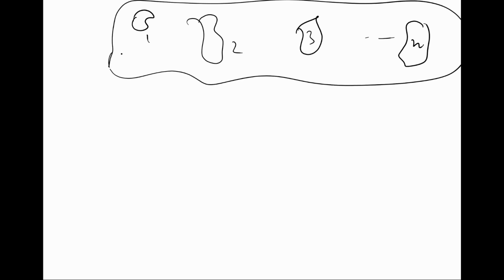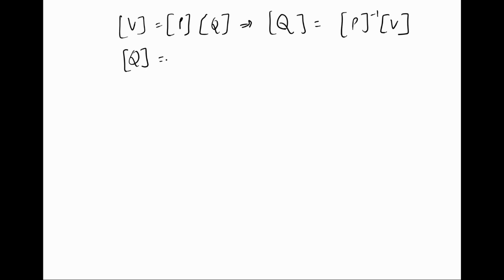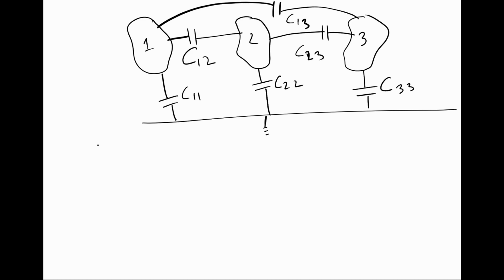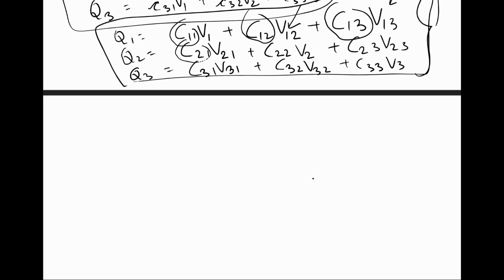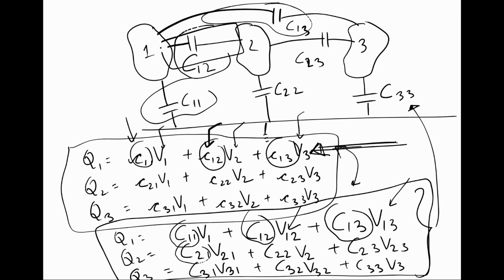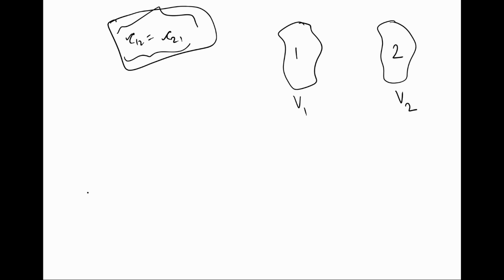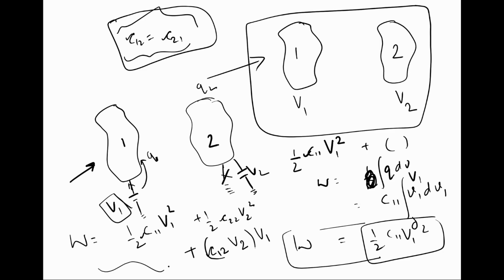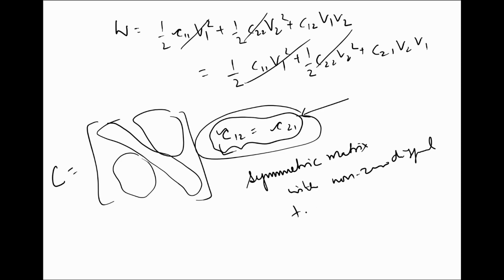29. Multiconductors Capacitance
Concept of capacitance when more than two conductors are present is defined.
1. Potential coefficient matrix defined.
2. Capacitance matrix defined.
3. It is shown that these matrices are symmetric and invertible.